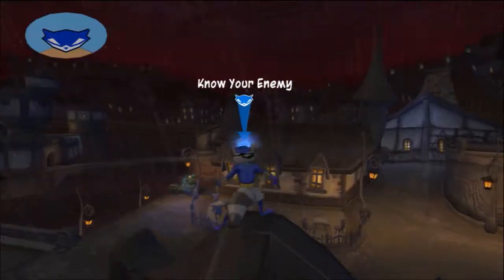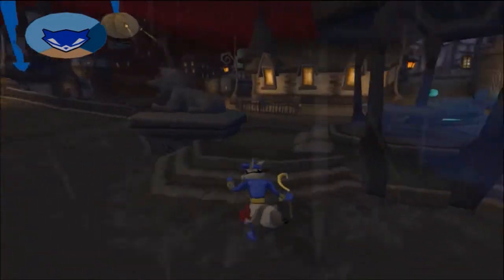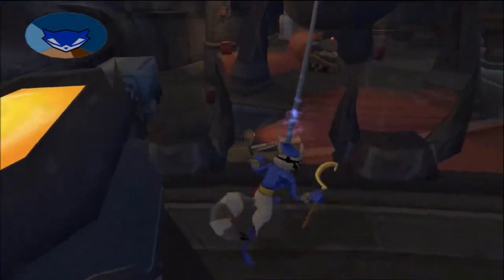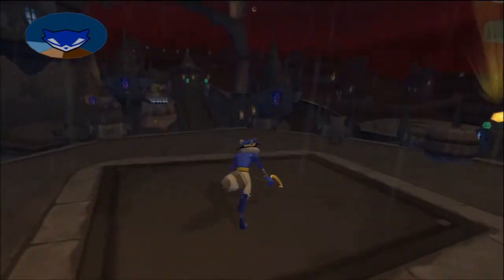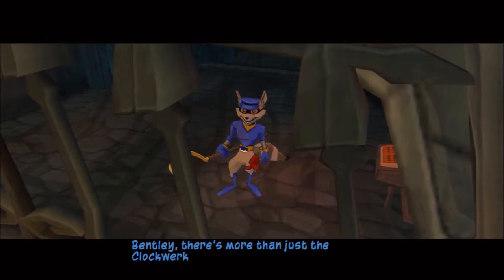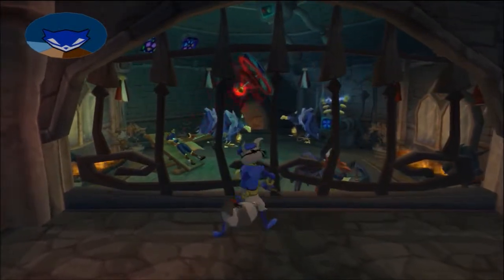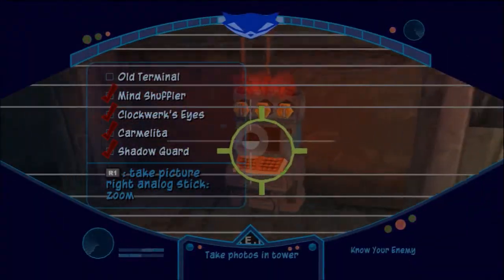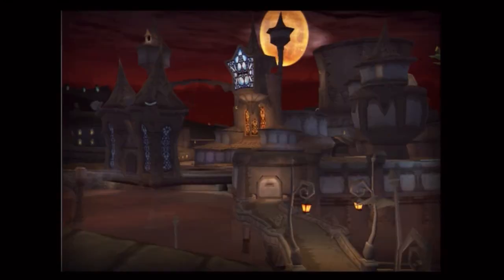Let's Play Sly 2 Band of Thieves Part 31 - Into the Tower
- Who/What is Sly Cooper? -

Sly is a thief raccoon who is descended from a long line of master thieves coming from medieval Europe, feudal Japan, and the American Western frontier, tracing all the way back to Ancient Egypt as well as pirates. When Sly was eight years old, his father was killed by a gang called the Fiendish Five. The gang stole the "Thievius Raccoonus," a book containing the Cooper family's thieving techniques and moves. Sly was sent to an orphanage. There he met Bentley, a genius turtle, and Murray, a comically self-confident and brawny hippopotamus.

Sly is extremely agile and decides to use his skills and enlists the help of his two allies Bentley and Murray to assist him in illegal activities or even when infiltrating and intercepting other convicts. Sly carries a cane which is a long-standing family heirloom he inherited, and he uses it in many of his maneuvers, also using it as a blunt weapon. Sly also has abilities such as walking on ropes, climbing pipes, and sneaking around in order to pickpocket guards for keys or loot.

lets play sly cooper and the thievius raccoonus "lets play" "let's play" "sly cooper" "sly cooper and the thievius raccoonus" "sly cooper 1" "sly cooper 2" "sly cooper 3" "sly cooper 4" "sly 1" "sly 2" "sly 3" "sly 4" "next sly cooper game" video game "video game" bentley murray  "Sly 3: Honor Among Thieves (Video Game)" "band of thieves" "thievius raccoonus" "honor among thieves" "sly cooper 2: band of theives" "sly cooper 3: honor among thieves" muggshot "the guru" penelope "panda king" "dimitri" "night club" "cooper clan" "jing king" "the fiendish five" "fiendish five" "clockwerk" "clockwerk parts" raleigh "mz. ruby" "the klaww gang" "klaww gang" "carmelita fox" "constable neyla" arpeggio contessa "jean bison" rajan "general clawfoot" "general tsao" "black baron" "black spot pete" "captain lefwee" "doctor m" octavio "mask of dark earth" "sly cooper: thieves in time" "sly 4: thieves in time" "sly 4 release" "sly cooper 4 release" "thieves in time release" "cooper clan" "sir galleth" "sir raleigh" "el jefe" "the collector" "grizzle b" "miss decibel" "tide of terror" "sunset snake eyes" "vicious voodoo" "fire in the sky" "the cold heart of hate" "the black chateau" "a starry eyed encounter" "the predator awakes" "jailbreak" "a tangled web" "he who tames the iron horse" "menace from the north, eh?" "anatomy for disaster" "an opera of fear" "rumble down under" "flight of fancy" "a cold alliance" "dead men tell no tales" "honor among thieves"